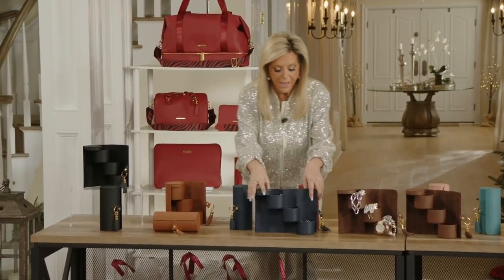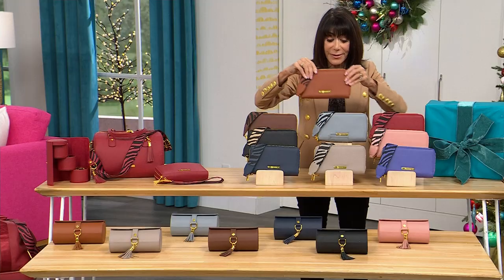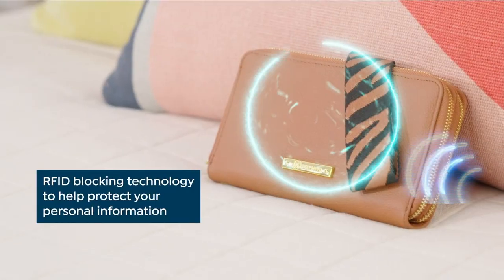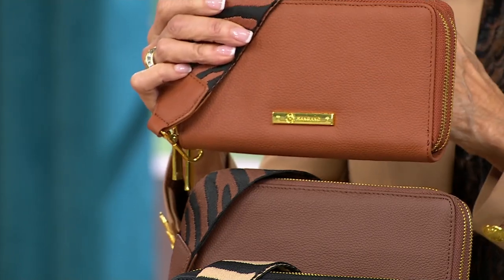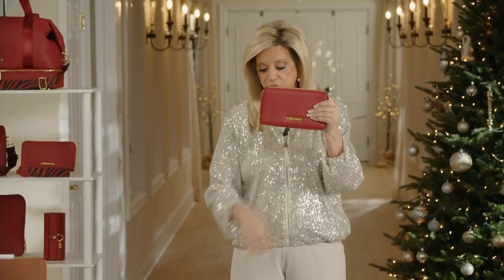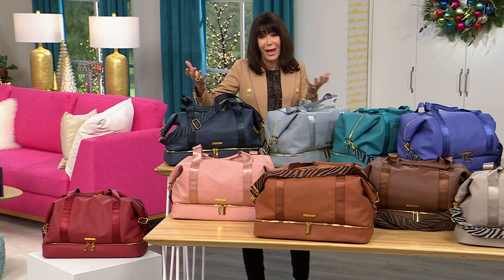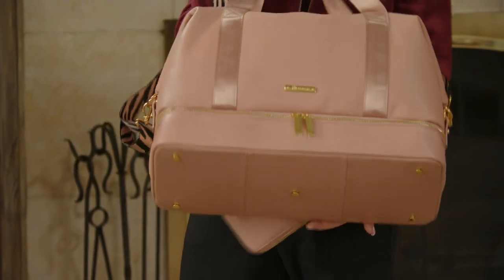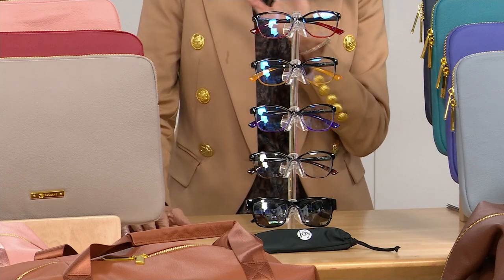HSN | Joy Mangano Collection 12.10.2023 - 03 PM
Bring a little Joy into someone's life with celebrity innovator, Joy Mangano's practical gift ideas.